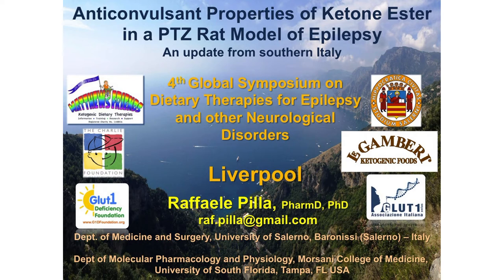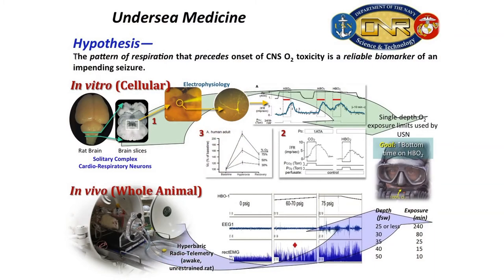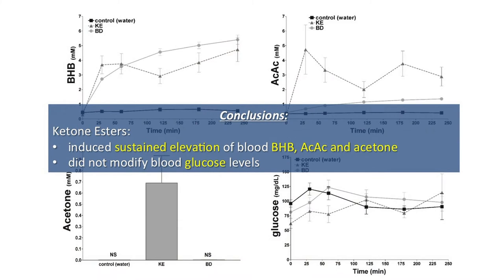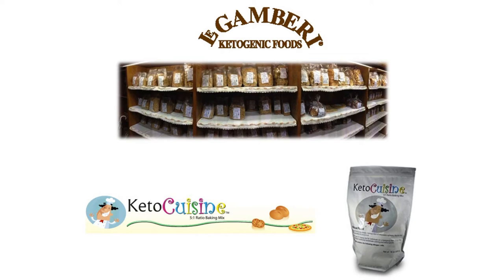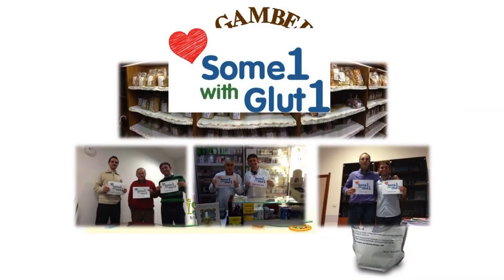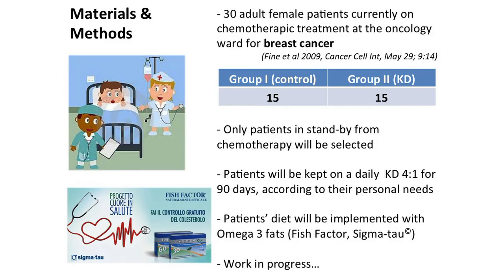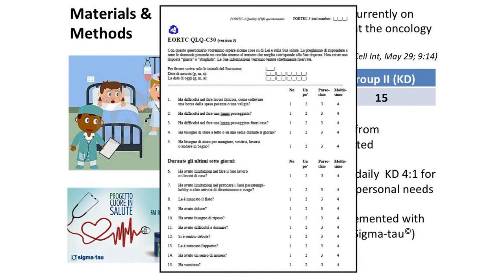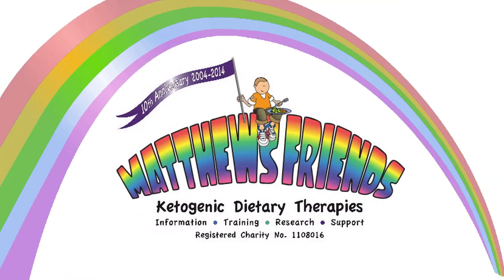Professor Raffaele Pilla at the 2014 Matthew's Friends Symposuim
As part of our TalkingKeto series we filmed key sessions from our 2014 Symposium in Liverpool. This is Professor Raffaele Pilla's session about the Ketogenic Diet.